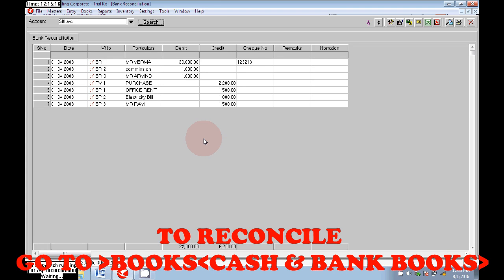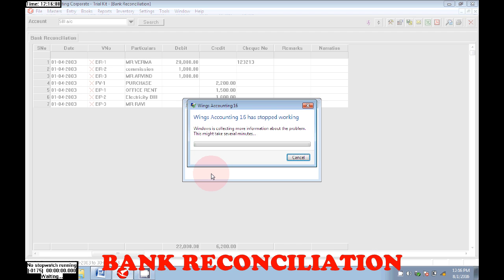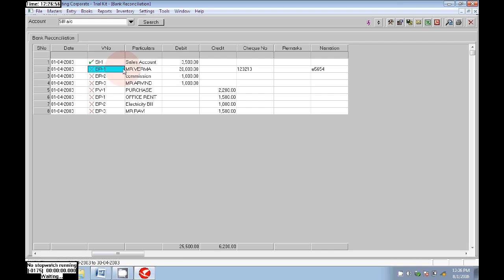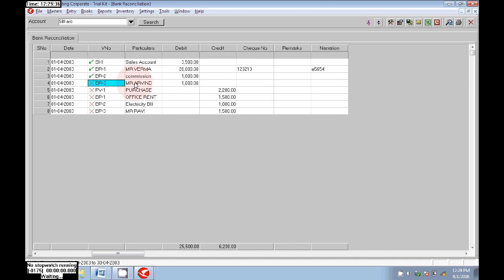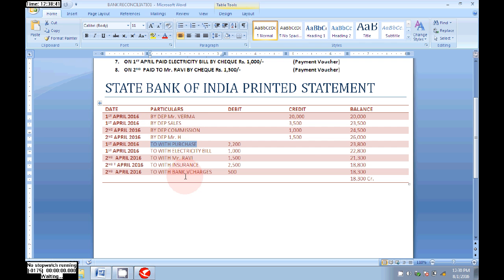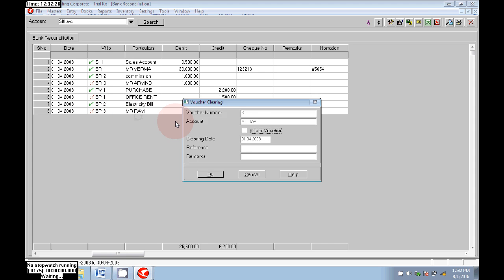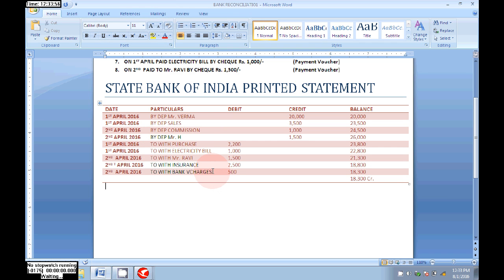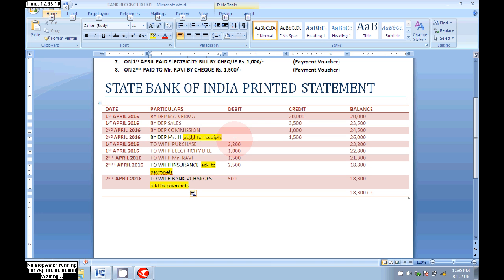Bank Reconciliation in Wings Accounting | By Ur's Ravi Telugu | Secunderabad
Buy Tally on Mobile
Services : ::
Services : ::
We do not accept any liabilities whatsoever for any losses caused directly or indirectly by the use/reliance of any information contained in this video or for any conclusion of the information. Prior to acting upon this video, you're suggested to seek the advice of your financial, legal, tax or professional advisors as to the risks involved may be obtained and necessary due diligence, etc may be done at your end Description 123 DISCLAIMER This video is my(Ravi Telugu behalf of Vedanta Educational Academy) general guide meant for learning purposes only. Vedanta Educational Academy in Secunderabad, Hyderabad is a top player in the category Tally Training Institutes in the Hyderabad.
Services : ::
Services : ::
Qualified Faculties
Concept Based Teaching
Personal Attention
Good infrastructure
Backup Classes Support & Regular tests
100% Placement support
Computer Basics
Adv & Prof Excel
Tally.ERP9
Tally18 (2019)
GST
Personality Development
Digital Marketing
Video Editing